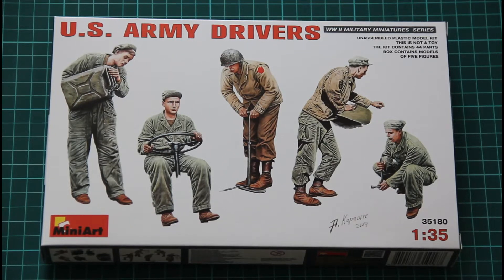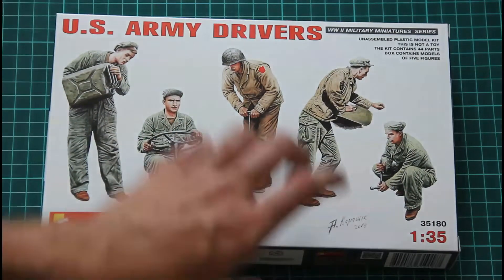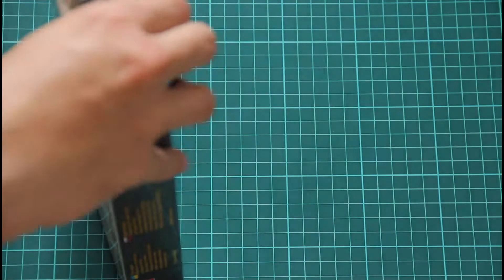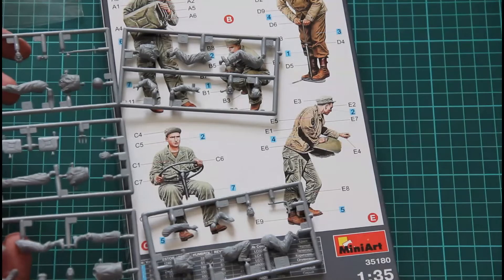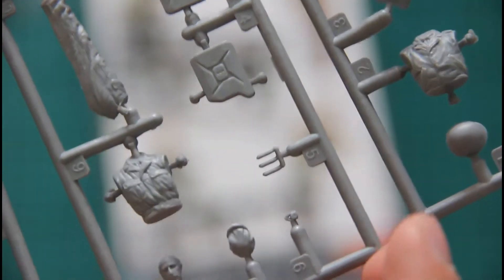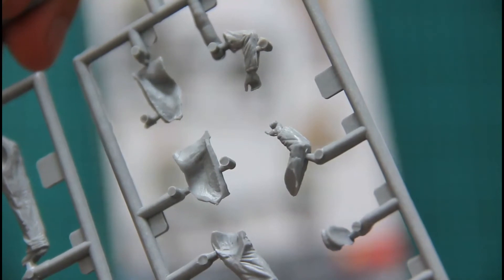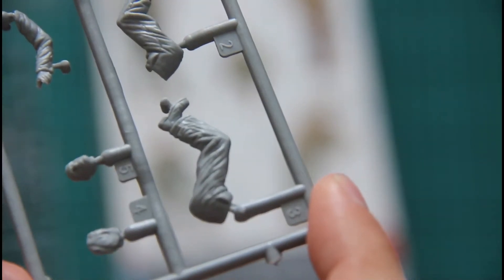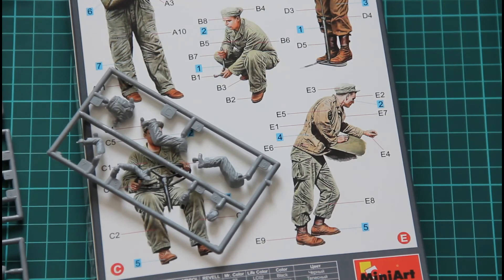Miniart 1/35 U.S. Army Drivers (35180)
Review with US drivers figurines set from Miniart